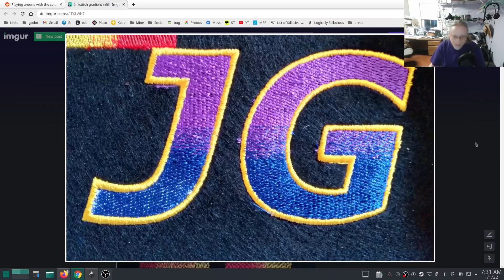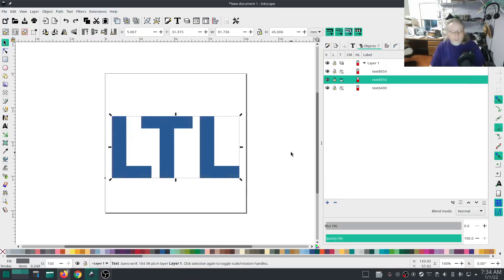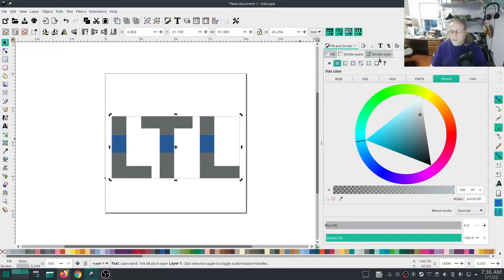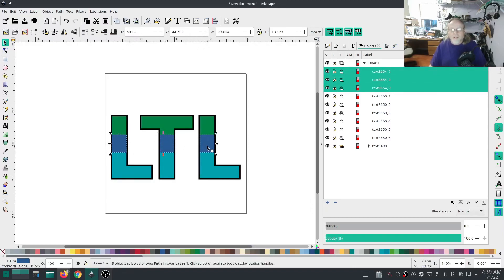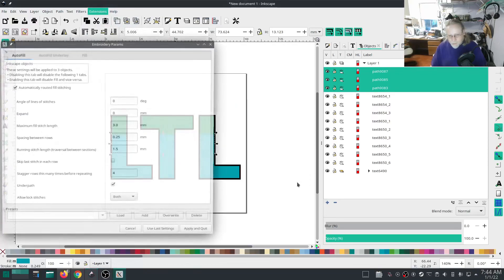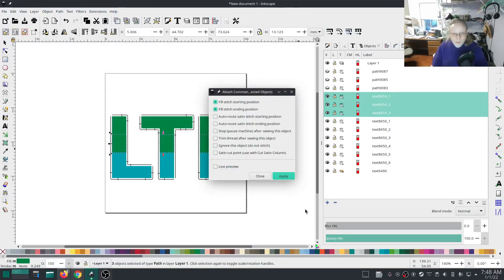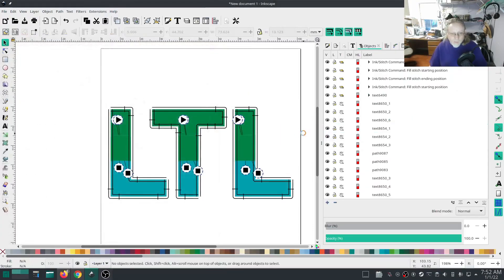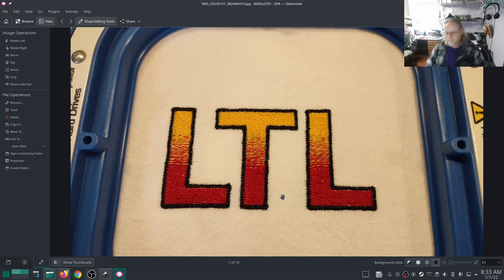inkstitch - gradient/color blend stitch in action.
This is a real world example of the color blend/gradient "hidden" feature of inkstitch.